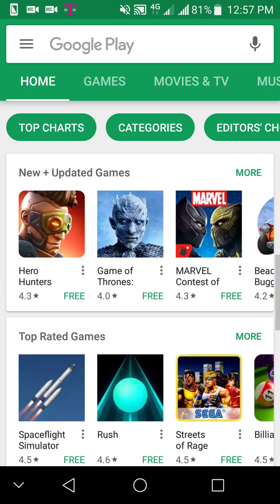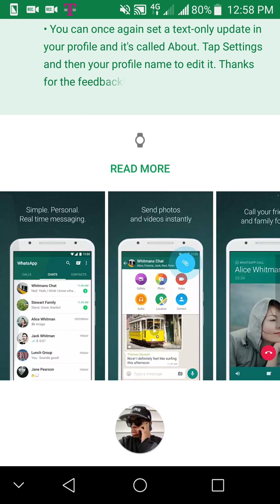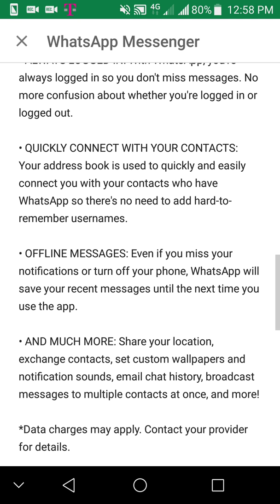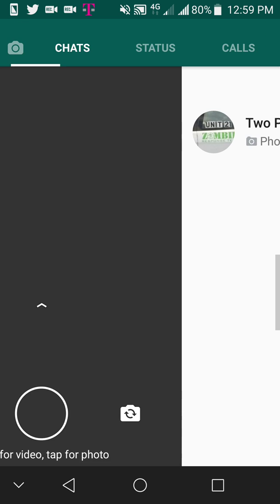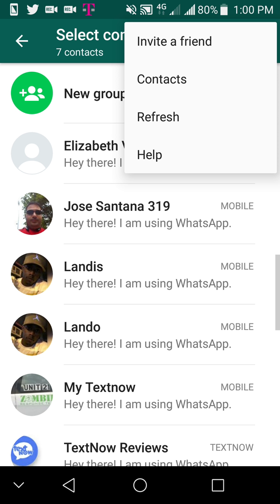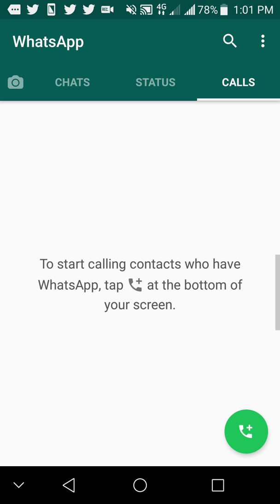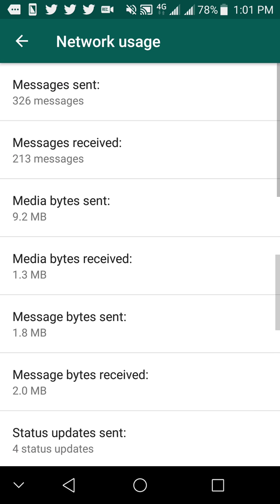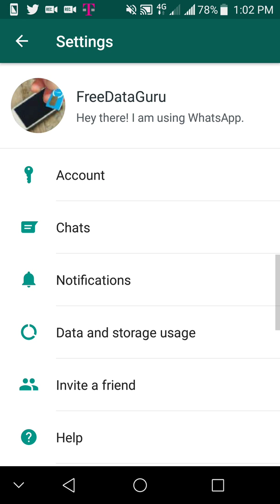How To Use WhatsApp in the USA 2018 Tutorial [Android and iOS]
Free Messaging
Free Calls
Free Internet
Free Data
Free Text
2G 3G 4G
WiFi
Offline Messaging
Free Video calls
Group Chats
GIFs
Stickers
share locations
How To
2018
USA
UK
India
Hindi
Africa
Udru
2018
Android
iOS
Web
Blackberry
Jio
Reliance
Airtel
Idea
FreedomPop
Textnow
Chatsim
Know Roaming
WhatsApp Unlimited